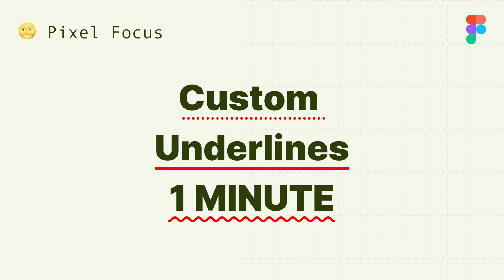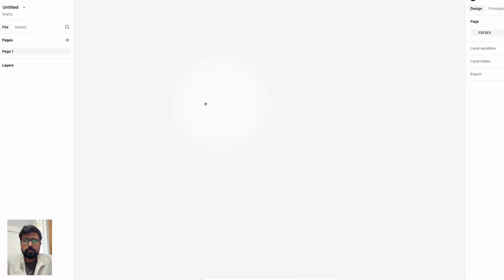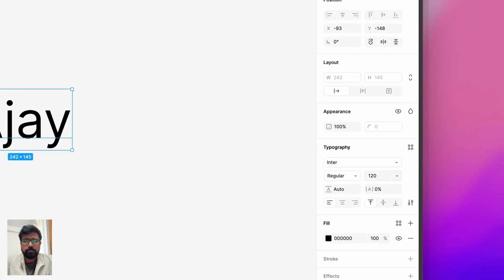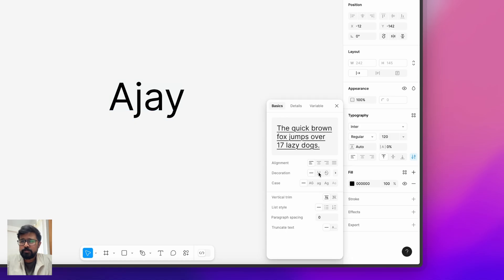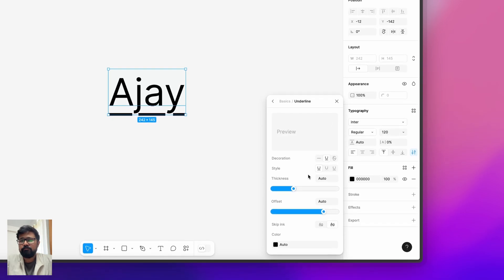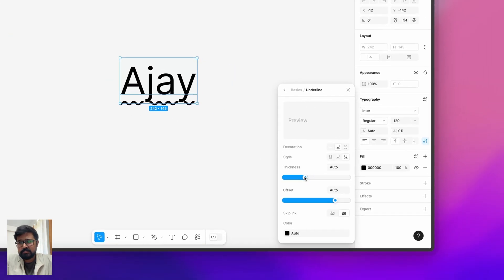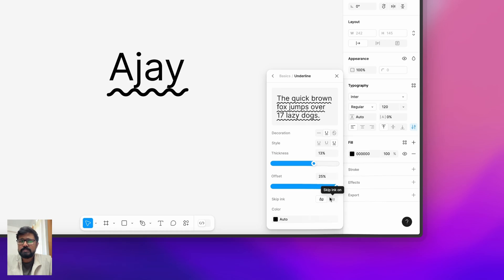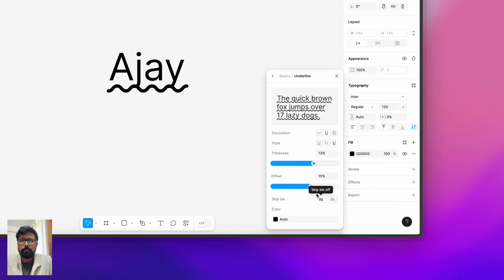New Custom Underlines in Figma | Easy Tutorials | Learn Design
Learn how to use Figma's new custom underline feature with this easy tutorial! Will walk you through the steps to create stylish and customized underlines for your text, perfect for adding unique flair to your designs. Whether you're a beginner or an experienced designer, this will help you master the feature in no time. Watch now and take your Figma skills to the next level!
Song: Embrace
Composer: Sappheiros